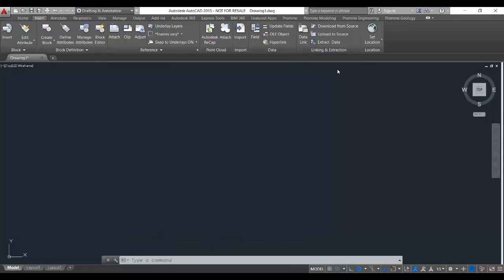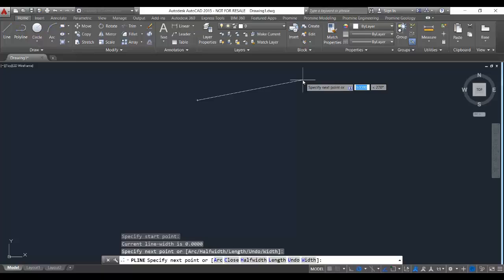Promine AutoCAD Tips & Tricks : Using Ribbon Shortcut Keys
AutoCAD’s  has so many features that a lot of them get overlooked during our day to day. One such feature is the Ribbon shortcut keys, this feature will drastically cut down on time needed to carry out simple tasks in AutoCAD by allowing you to carry out commands using your keyboard.